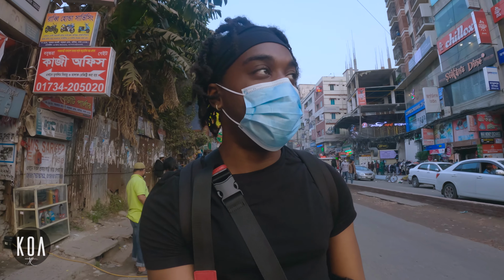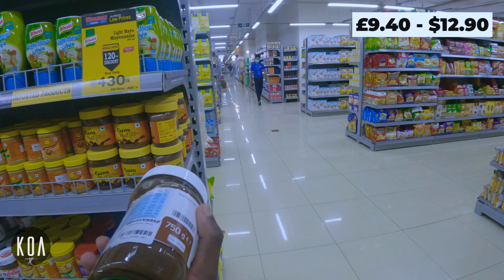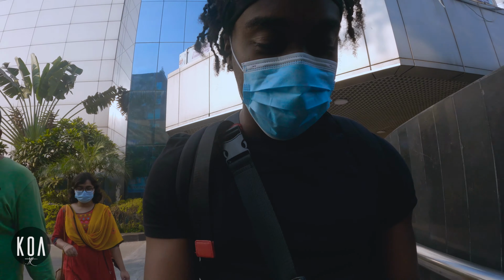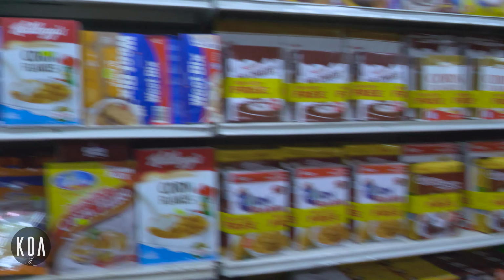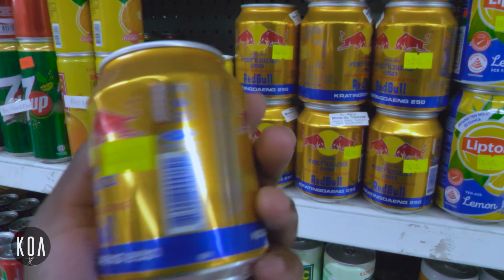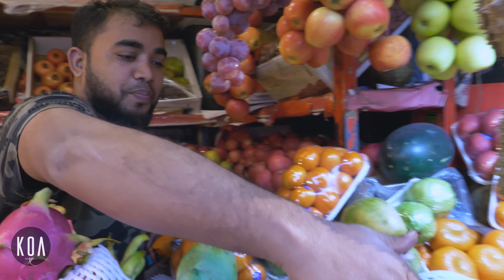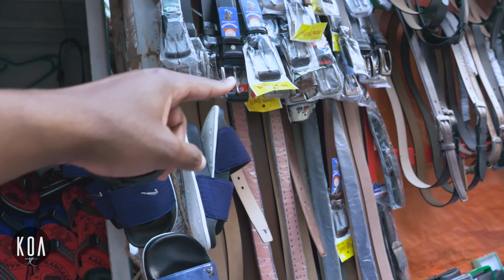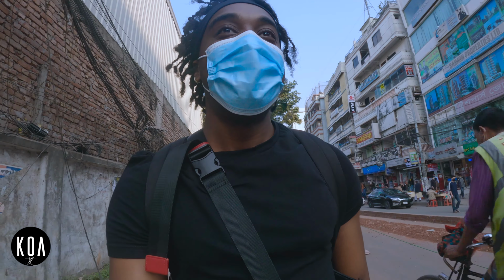🇧🇩 How Expensive Is Dhaka | বাংলাদেশে জীবনযাত্রার ব্যয়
Dhaka is a well-priced city, only if you shop locally. But items that have been imported from other countries cost a lot more than you would pay for if brought from the country of origin.

In this video, I went around in my local area of Bashundhara, Dhaka, and compared the prices for the items here to the items back in the UK.

Hope you enjoyed watching the video and got a slight idea of the prices here in Dhaka.